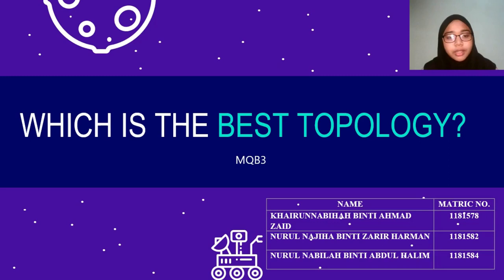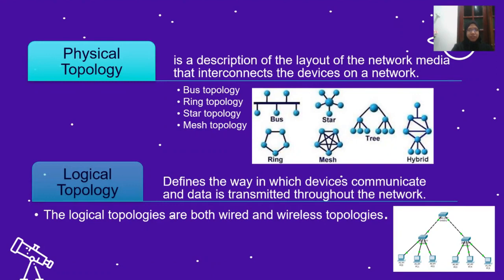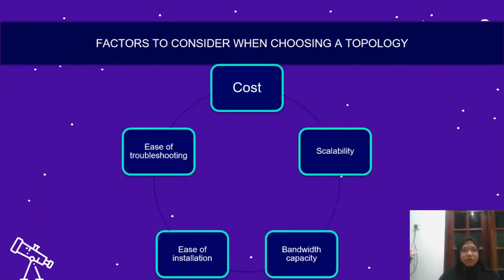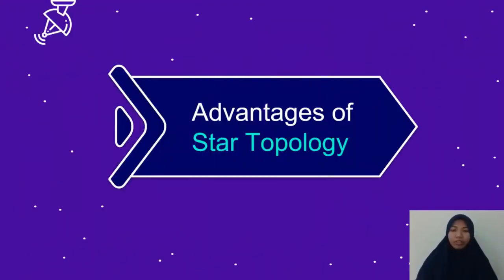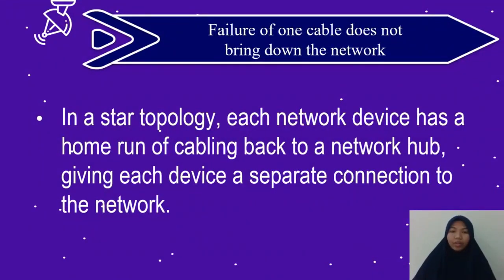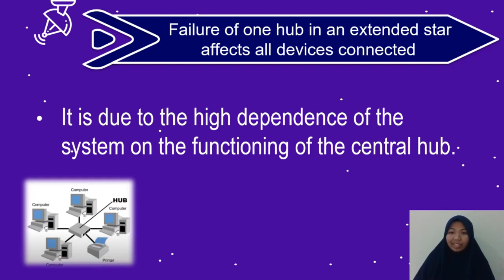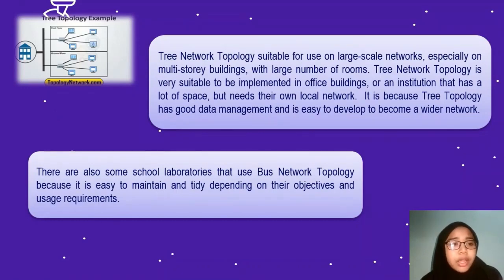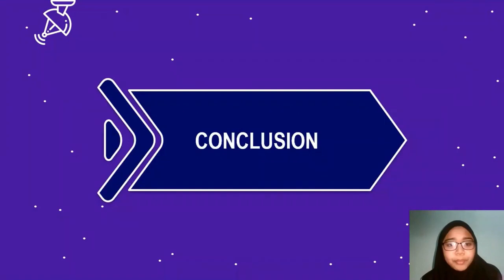Which is the best topology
MQB 3

(1181578) Khairunnabihah Bt Ahmad Zaid
(1181582) Nurul Najiha Binti Zarir Harman
(1181584) Nurul Nabilah Binti Abdul Halim